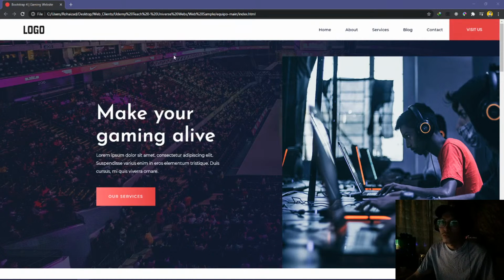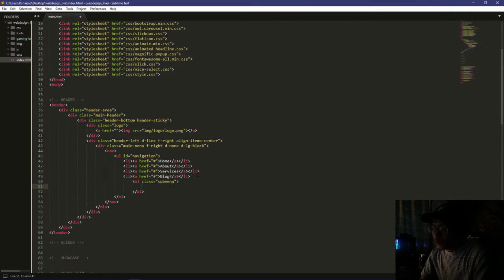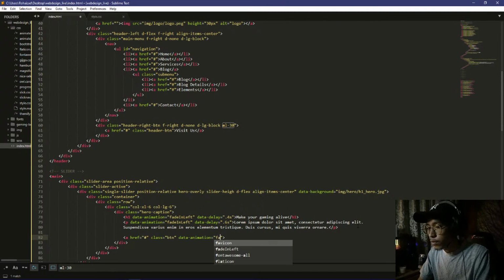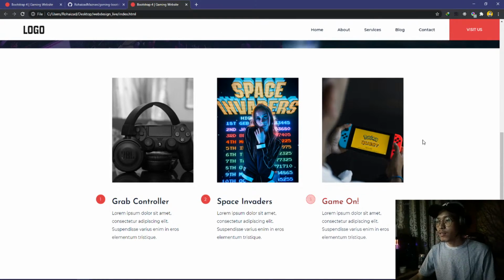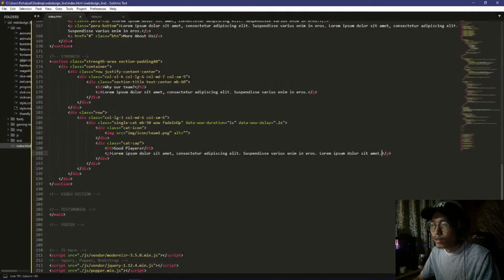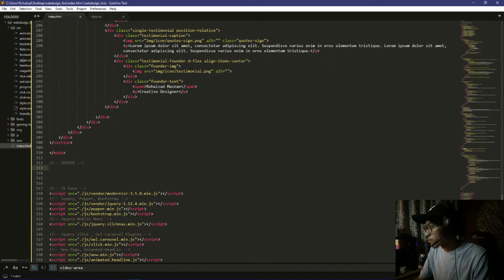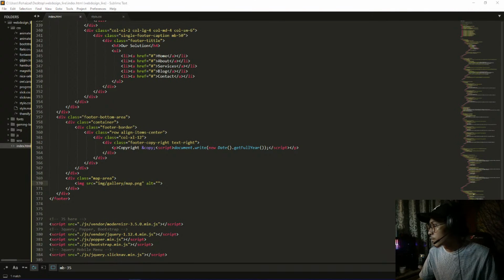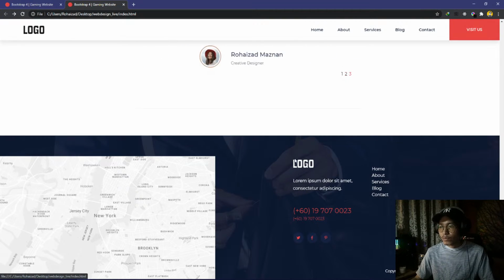🔴 Start Your Web Design Now by Using Bootstrap 4 - HTML Only Tutorial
Do start and follow my video to create stunning and beautiful web design. I will provide the source in my github below: